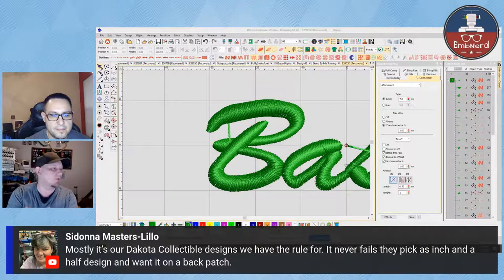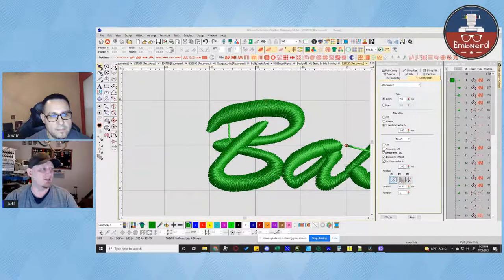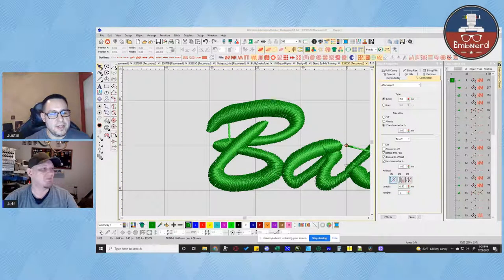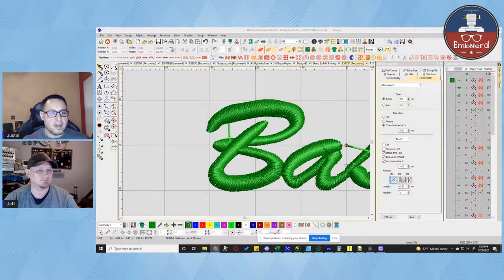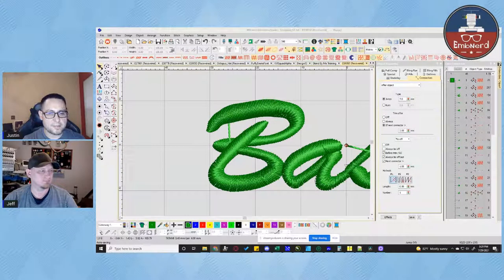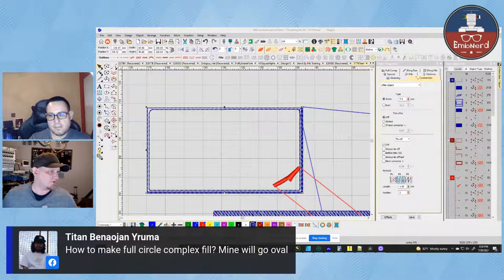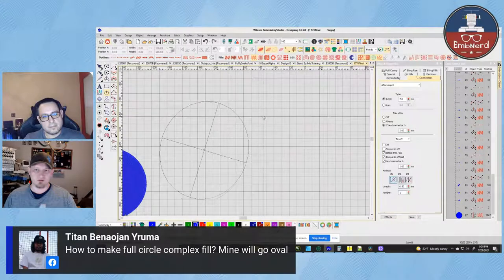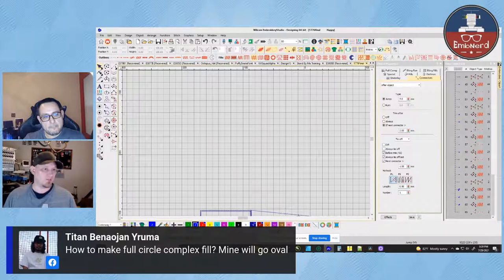The Needle Bar : Editing DST files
The EmbNerd crew with another episode of the Needle Bar - discussing editing DST files.